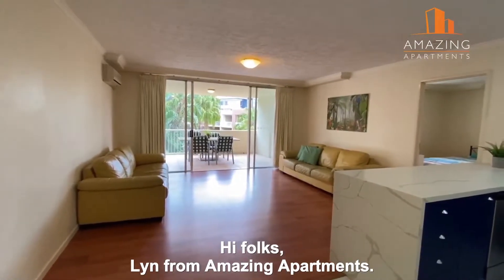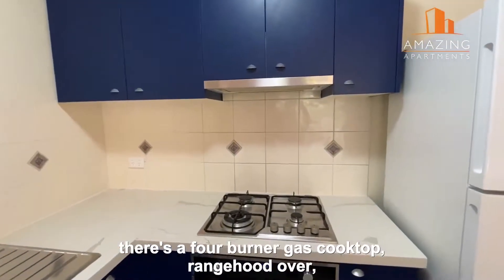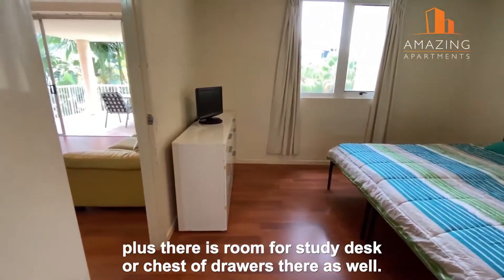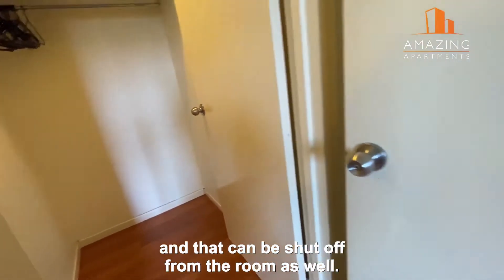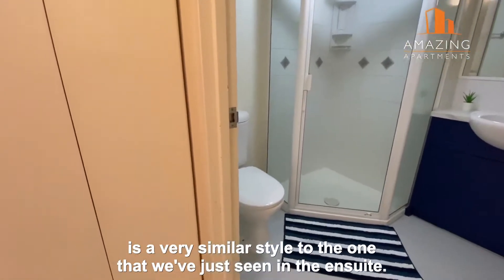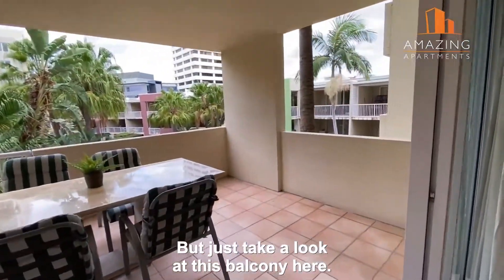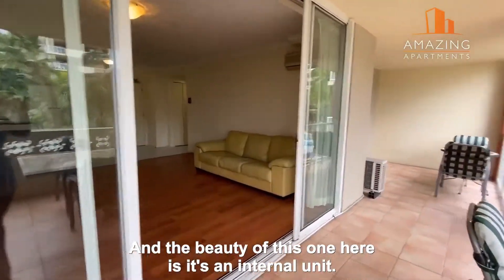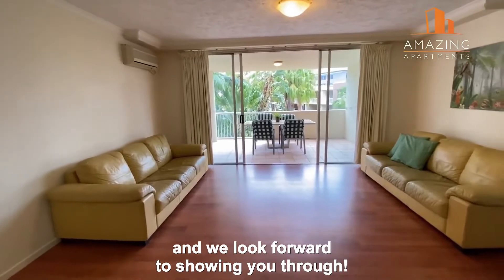Spacious 2 bedroom, 2 bathroom apartment in resort style inner city complex -SOLD!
UPDATE! - THIS PROPERTY SOLD QUICKLY FOR A GREAT PRICE! - CALL US, WE'LL SELL YOURS TOO. PH: 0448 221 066.

Picture yourself spending lazy afternoons relaxing on your balcony as you soak up the lush green views whilst being only a short stroll from the nightclub and restaurant precinct of the Valley and inner city.

Located on the 2nd level, overlooking the pool and gardens within the Cathedral Place complex and featuring 2 bedrooms, 2 bathrooms, and extensive indoor and outdoor living, this apartment offers you a comfortable lifestyle on the doorstep of the action!